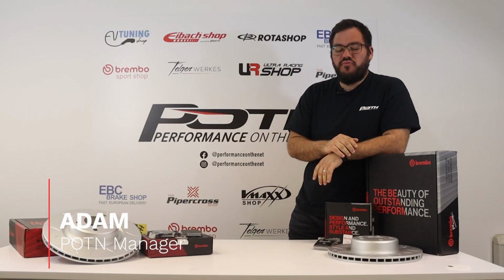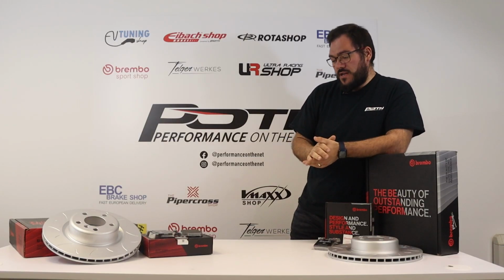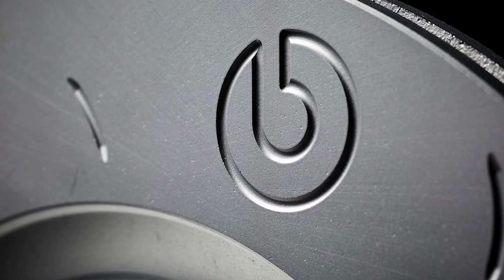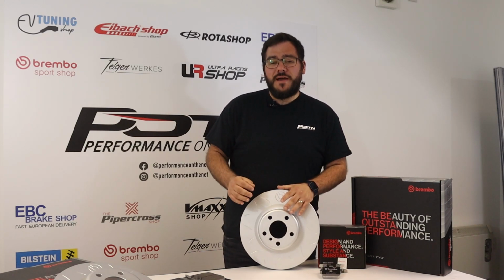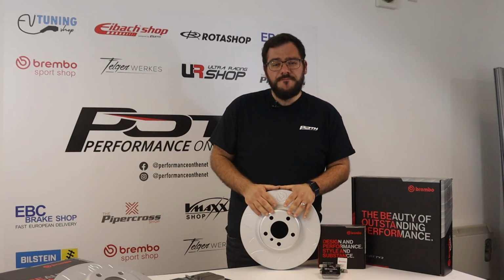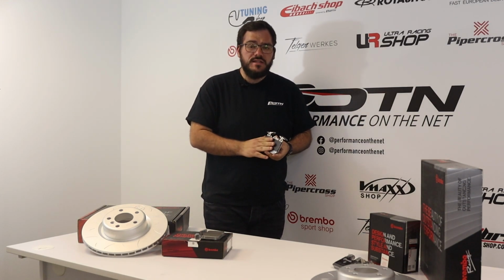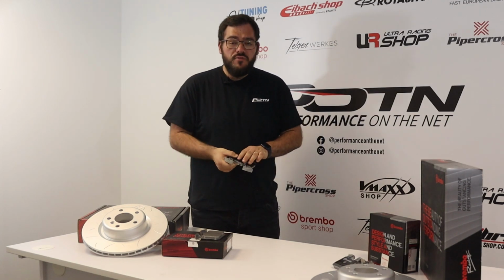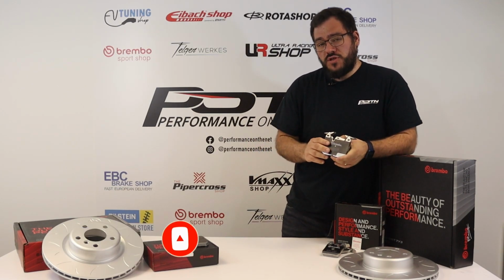Here's Why You Should Choose Brembo Brakes!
Adam overviews the Sport range by Brembo, going into detail about the different ranges within the Sport range including HP2 pads, GT kit and the Sport TY3 discs.